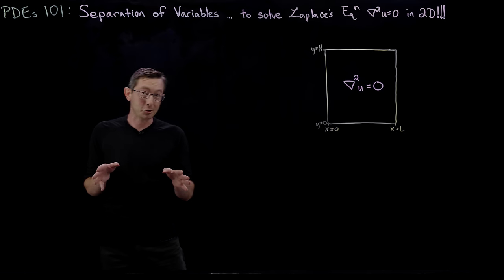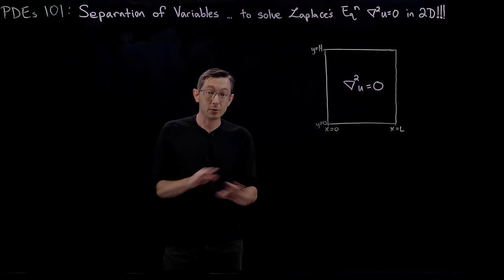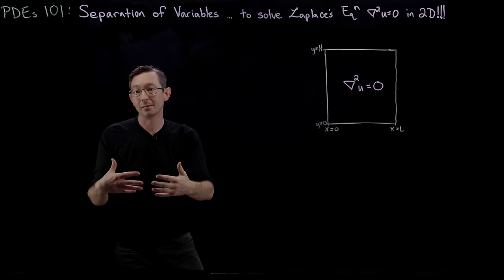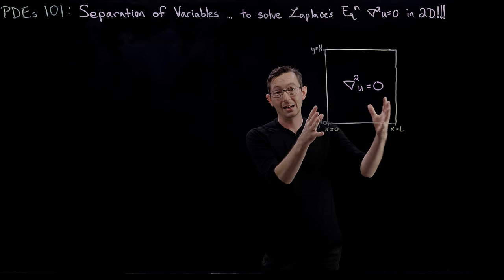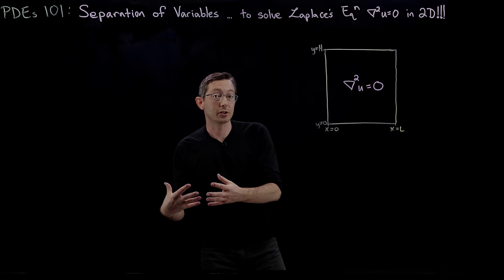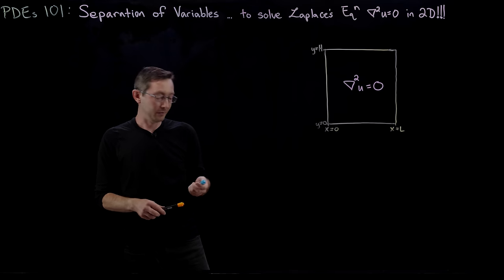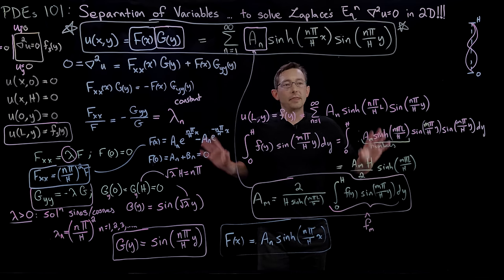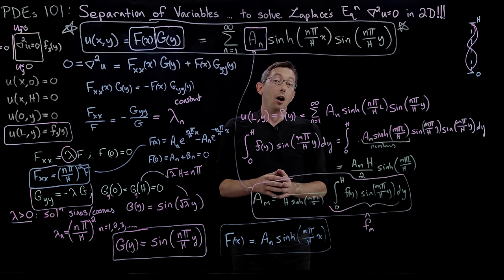PDE 101: Separation of Variables! ...or how I learned to stop worrying and solve Laplace's equation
This video introduces a powerful technique to solve Partial Differential Equations (PDEs) called Separation of Variables.  I demonstrate this technique to solve Laplace's equation in two-dimensions for the steady state heat distribution on a rectangle.  It can be used for a huge variety of other problems in physics and engineering.

%%% CHAPTERS %%%
0:00 Overview and Problem Setup: Laplace's Equation in 2D
5:12 Linear Superposition: Solving a Simpler Problem
8:38 Separation of Variables
15:39 Reducing the PDE to a system of ODEs
33:26 The Solution of the PDE
36:21 Recap/Summary of Separation of Variables
42:06 Last Boundary Condition & The Fourier Transform